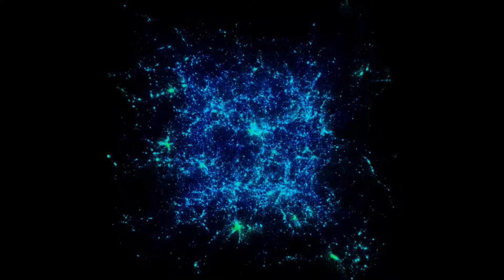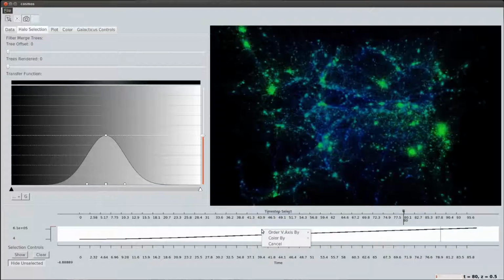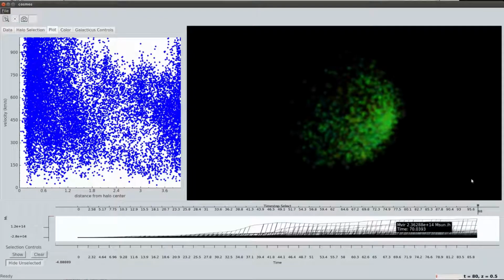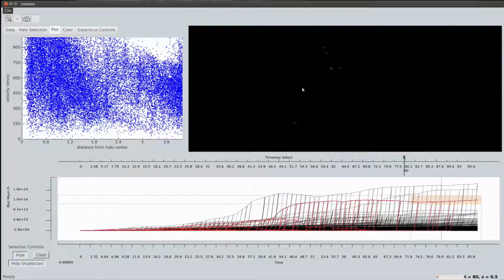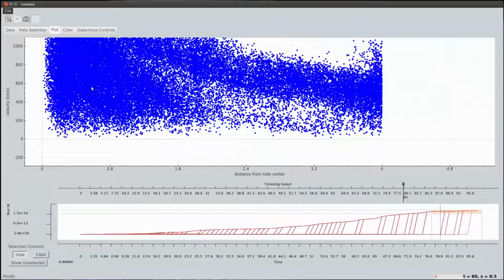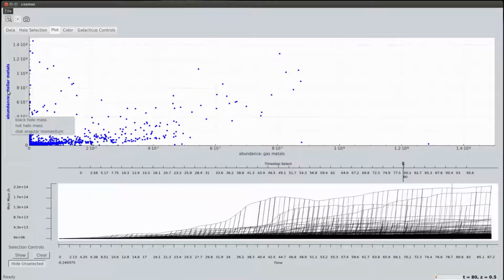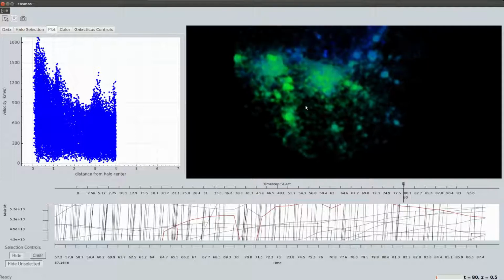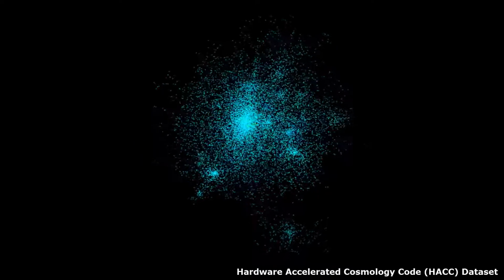Visualization of Cosmology Evolution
Integrated Explorer for Cosmological Evolution

2015 IEEE Scientific Visualization Contest, Honorable Mention

Annie Preston, Franz Sauer, Ramyar Ghods, Nick Leaf, Jinrong Xie, Kwan-Liu Ma

University of California at Davis